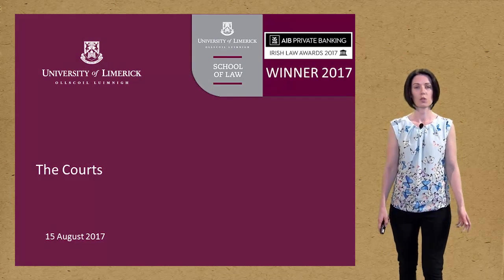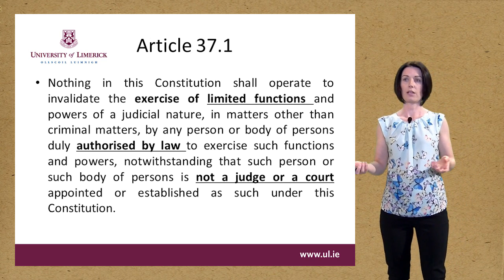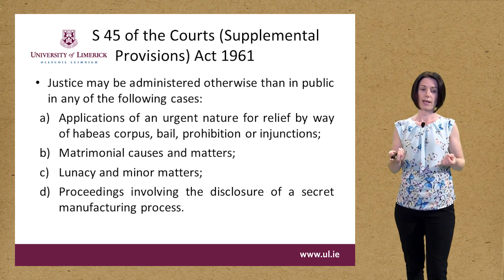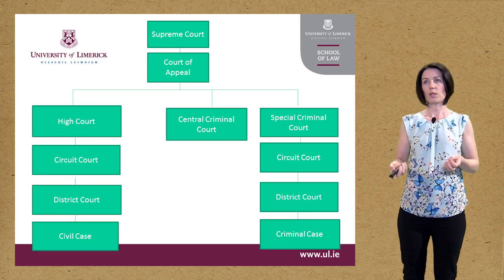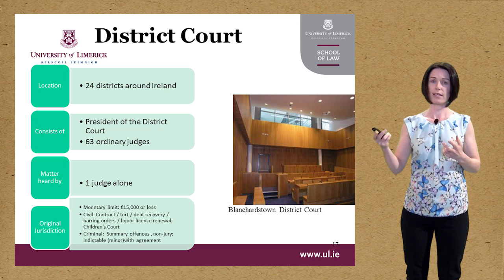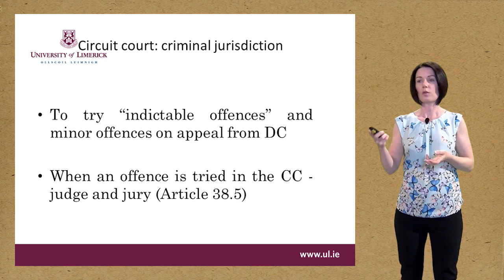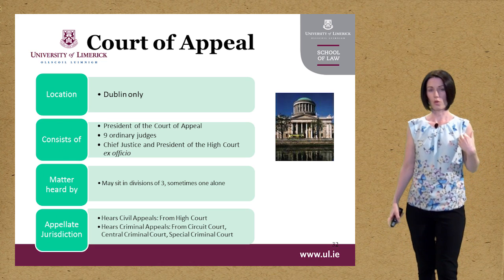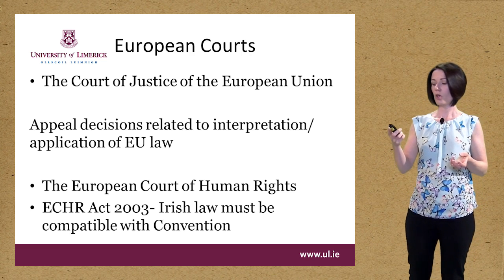Lecture 2 The Courts